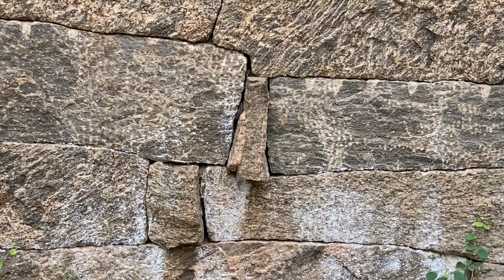Unexplored Madurai: Music, Temples & Ruins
In Madurai, India, we toured a few temples and old ruins of India. There is not a lot of history of the Rock Cut caves shown. They are associated with the Jains, but a lot is unknown.

"On the western edge of this hill are some of the oldest known Jain beds with a few Tamil-Brahmi inscriptions dated between the 2nd century BCE and the early centuries of the common era. Additional Jain beds, Tamil language inscriptions in the later-era script, and Jain bas-reliefs are found in several caverns along a trail that climbs up the hill towards the rock-cut Kasi Viswanathar temple. The temple and these upper-level Jain monuments are dated between the 7th and 11th centuries."